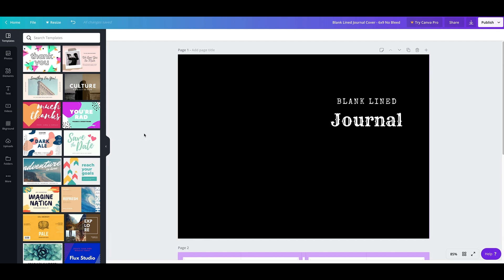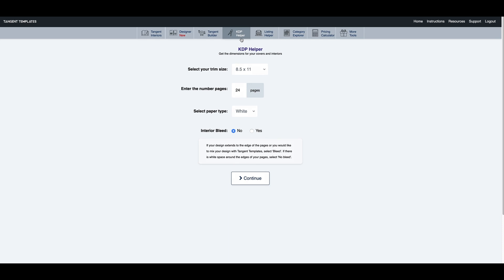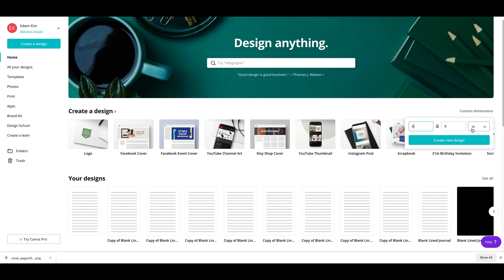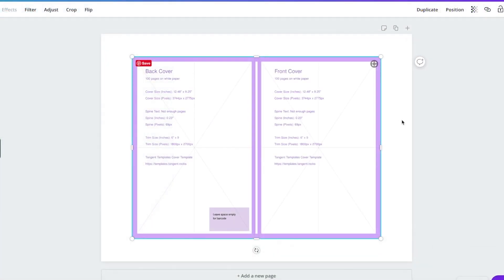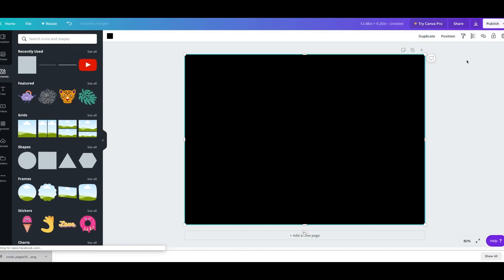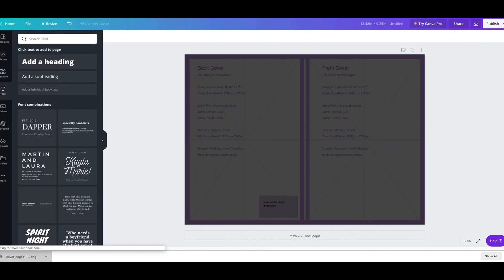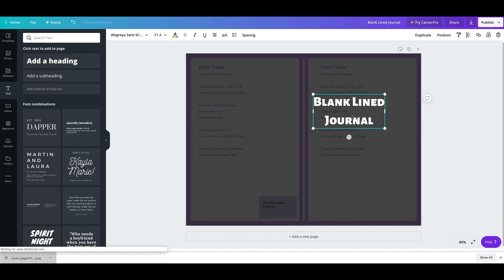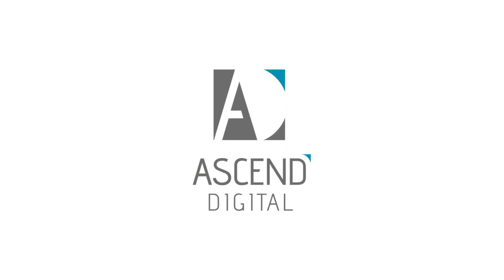Canva Tutorial - How To Make a Low Content Blank Lined Journal Book Cover Design For KDP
This is a tutorial on how to make a blank-lined journal cover for Low Content Books on KDP.

You can find other tutorials on my channel to get your first low-content journal published on KDP.